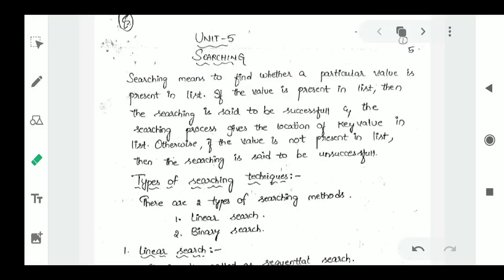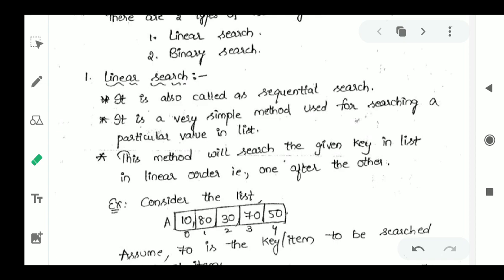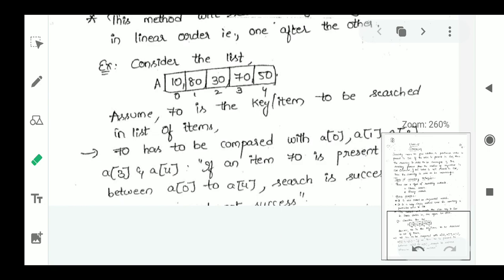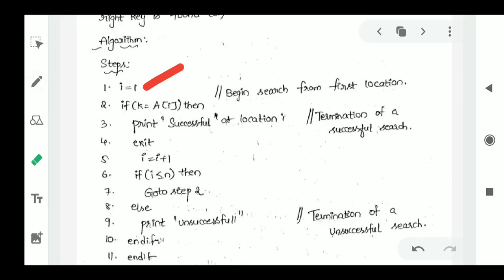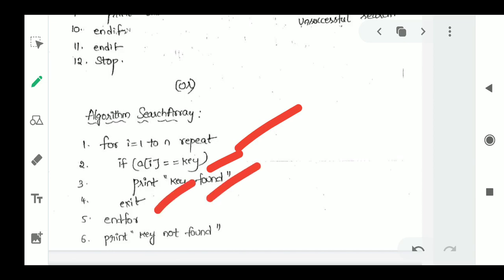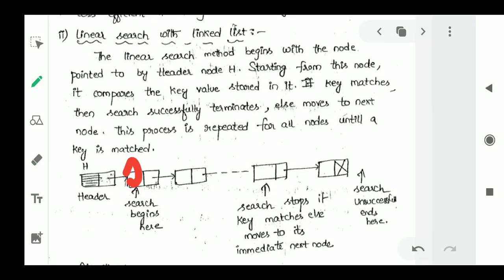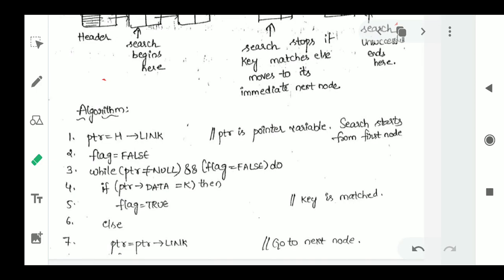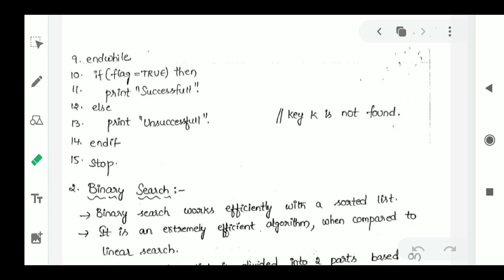Unit 5 Lec 1 Linear search